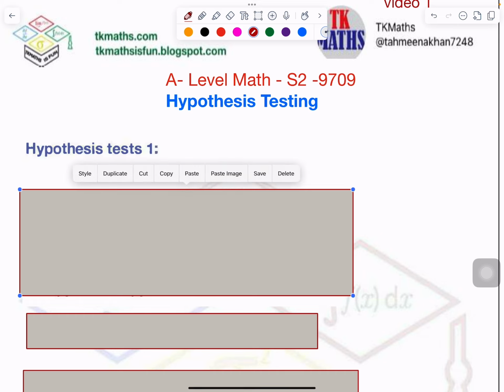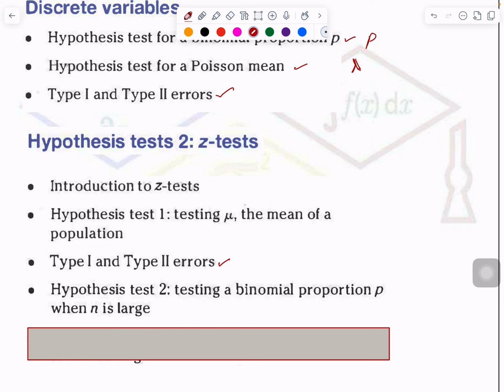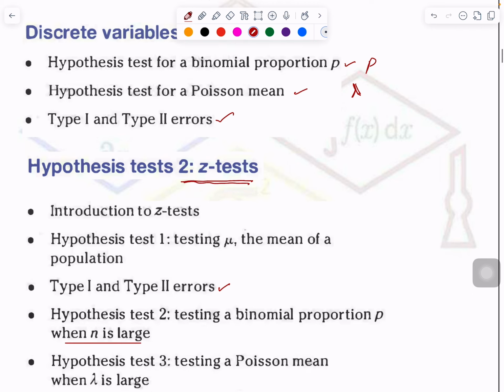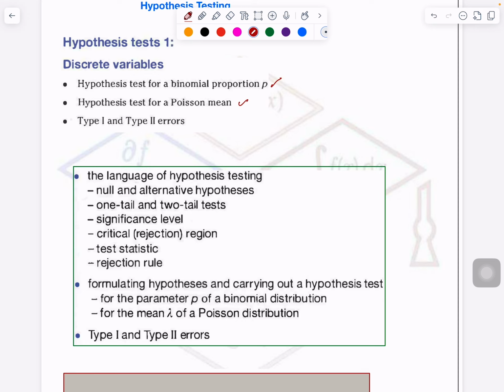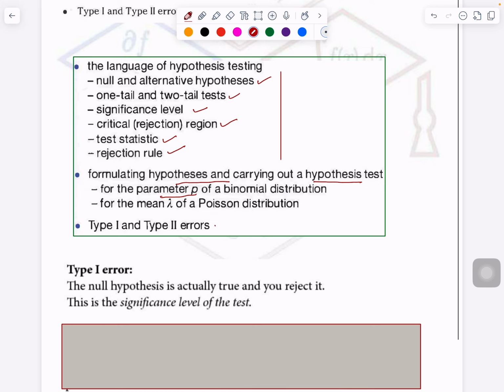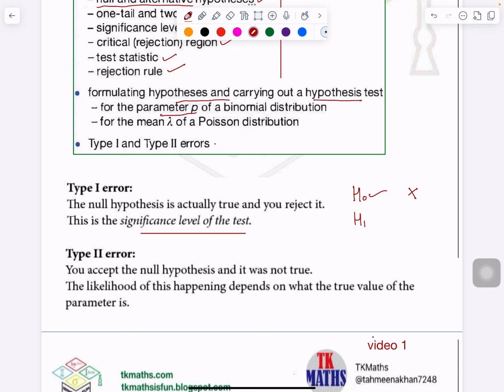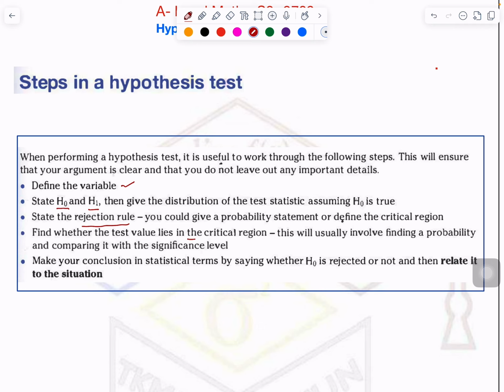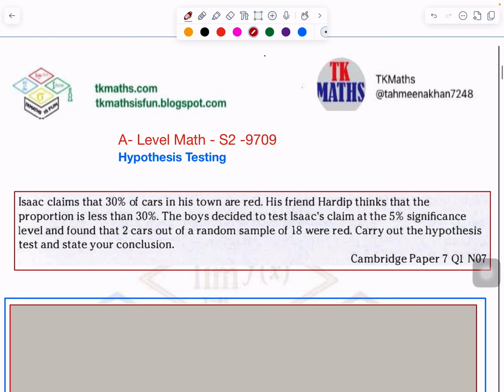TKMaths A Level S2 Hypothesis testing video 1 NV